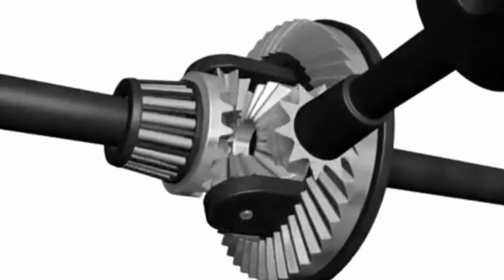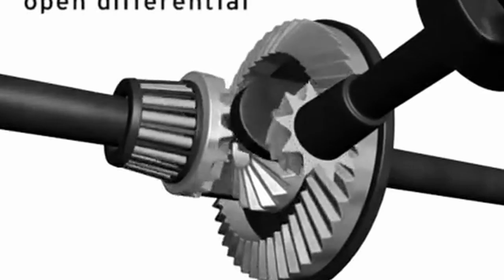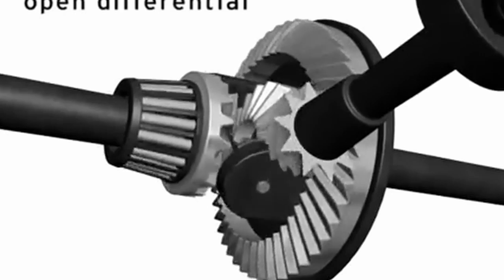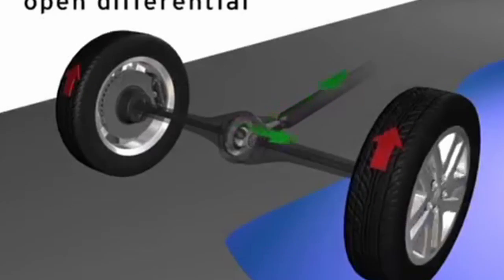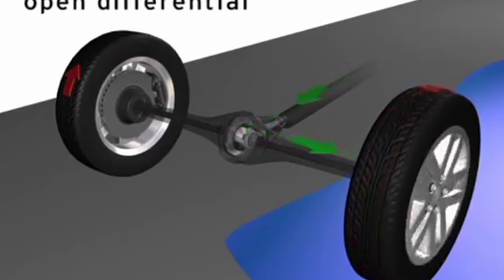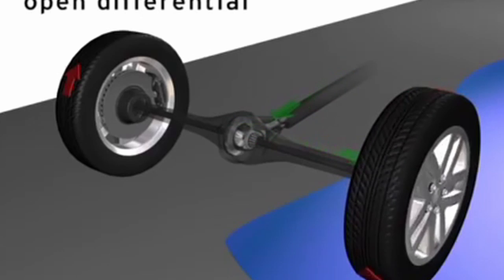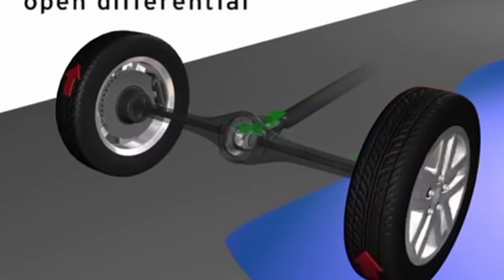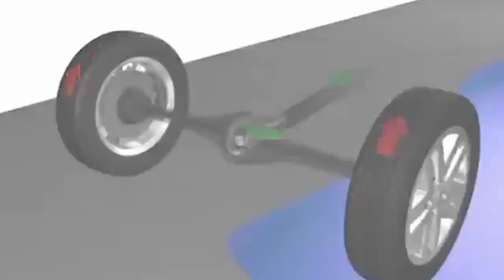How a Differential work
how differential works and types of differential